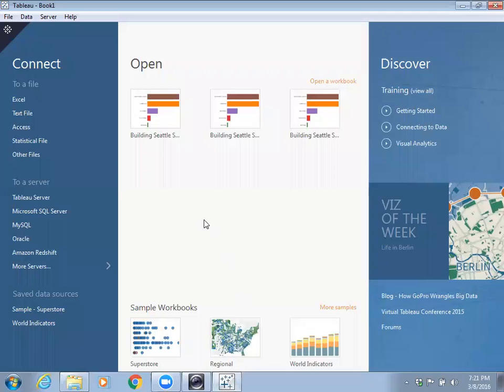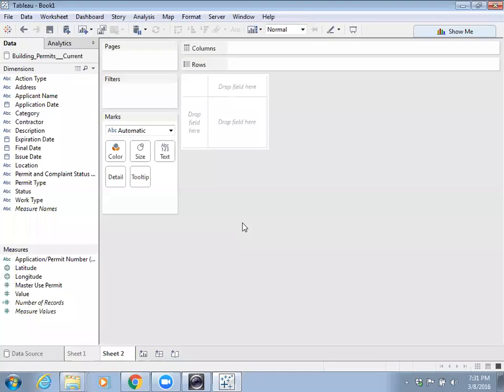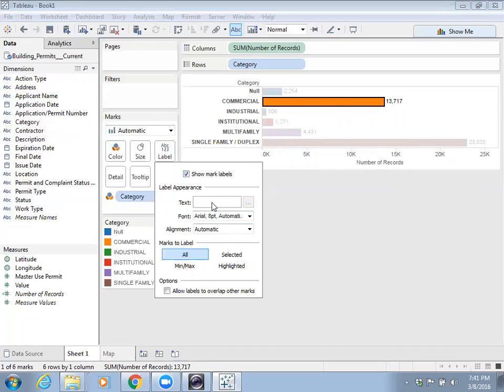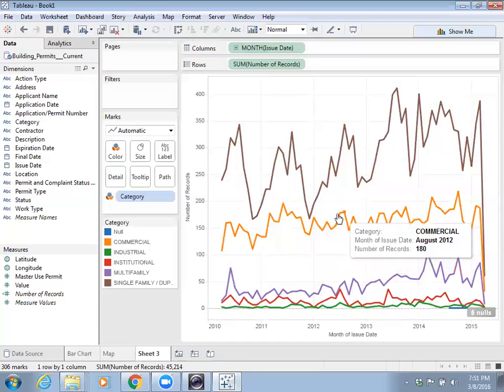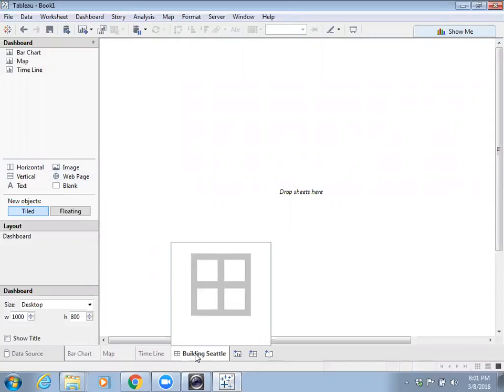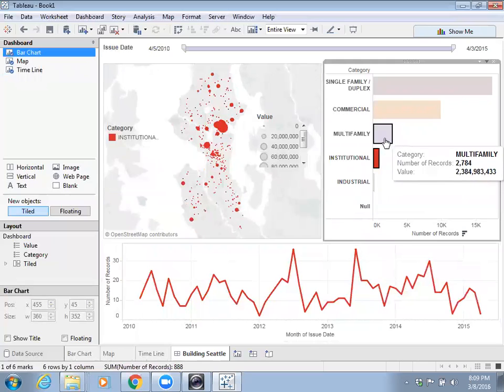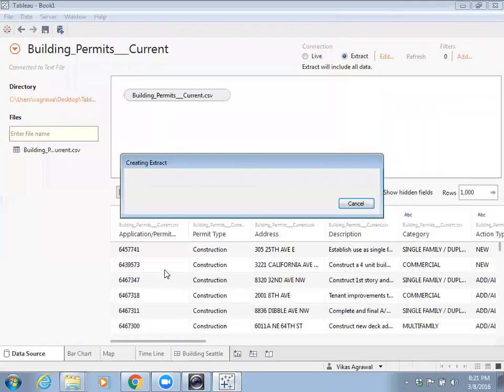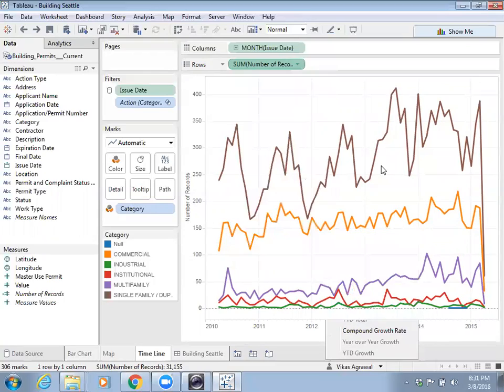DSIM 518 - Spring 2016 - Session 1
Demonstrating Tableau for Building Seattle case. This case, which is a .csv file, is downloaded from Tableau Public website.